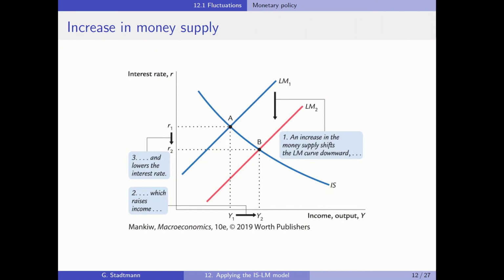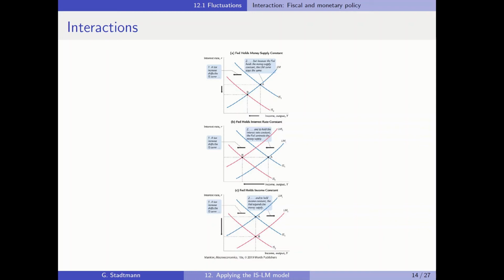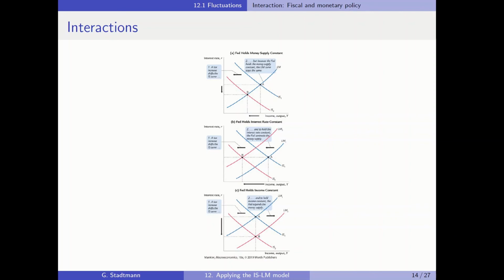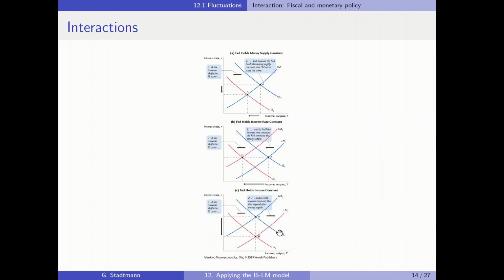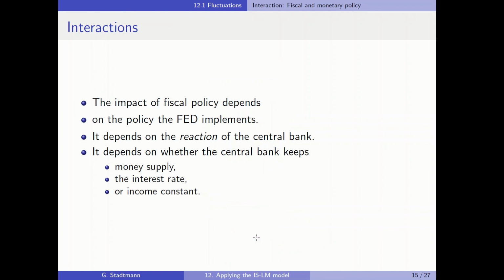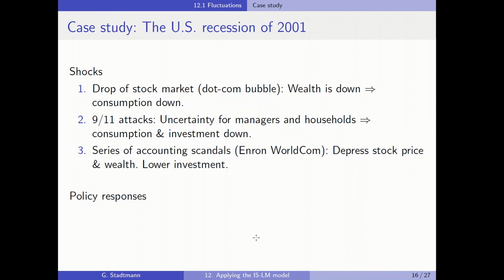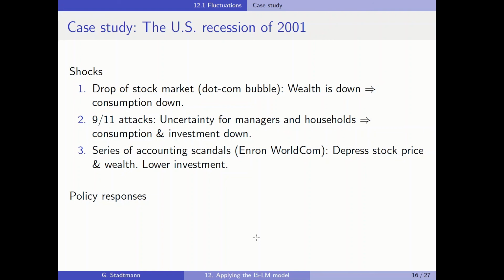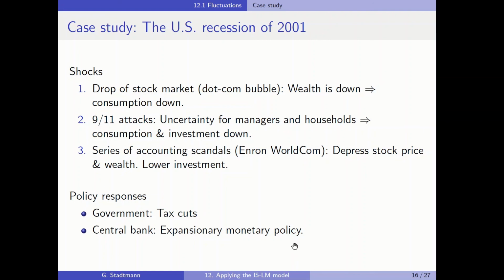Mankiw Macroeconomics (Chapter 12 Part 2)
Slides und links to other parts of the Mankiw textbook can be found